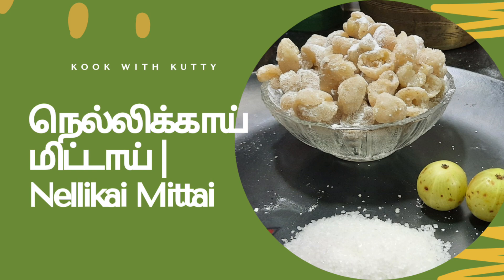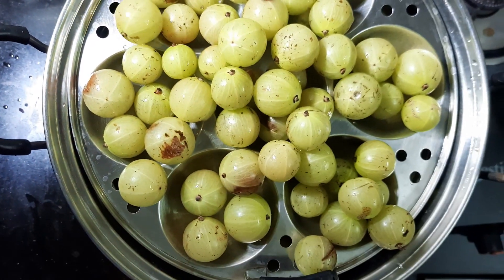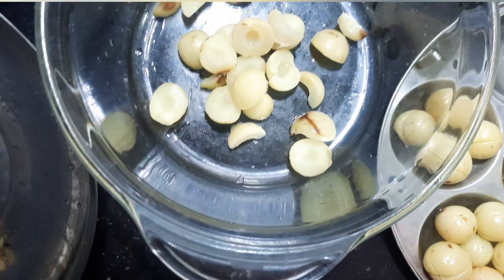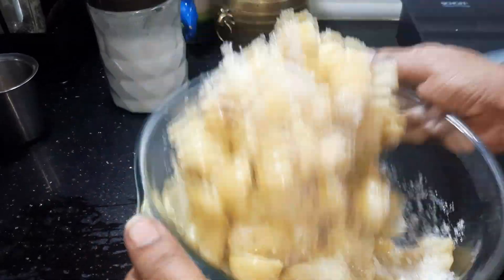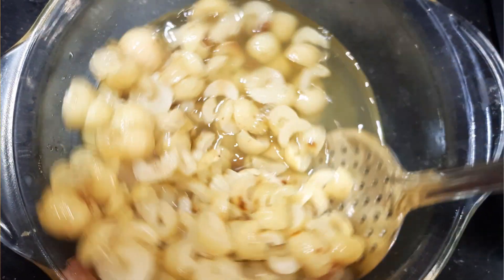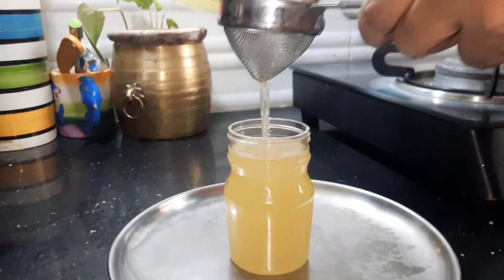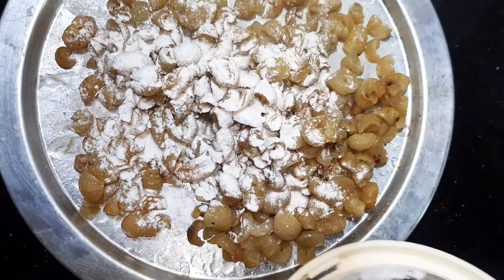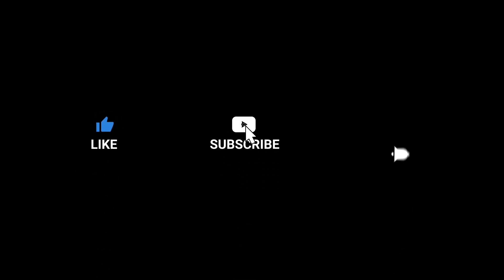Kook with Kutty — நெல்லிக்காய் மிட்டாய் Nellikai Mittai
Homemade Amla Candy Recipe - Healthy and Delicious

Looking for a tasty and nutritious snack? Try making Homemade Amla Candy! Amla, also known as Indian Gooseberry, is packed with vitamin C and antioxidants, making it a fantastic addition to your diet. In this step-by-step tutorial, we'll show you how to make these sweet and tangy Amla Candies right at home.

In this video, you'll learn:

- How to select and clean fresh Amla.

- The simple ingredients needed for this recipe.

- Easy-to-follow steps to prepare Amla Candy.

- Tips and tricks for the perfect texture and flavor.

- Storage recommendations to keep your candies fresh.

Amla Candies are not only a delightful treat but also a great way to boost your immune system.

Enjoy your homemade Amla Candies and embrace the goodness of nature in every bite.